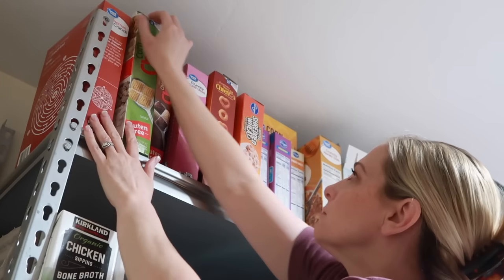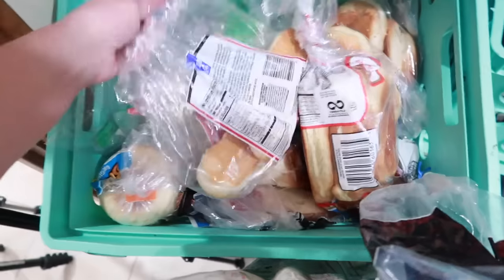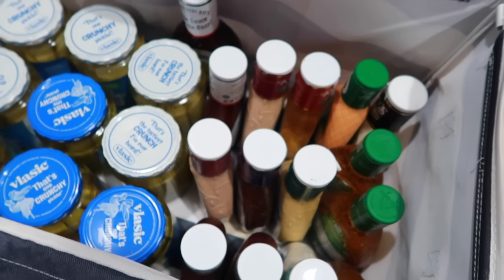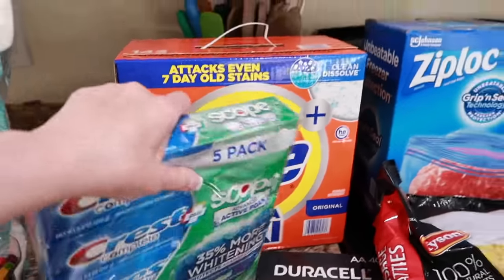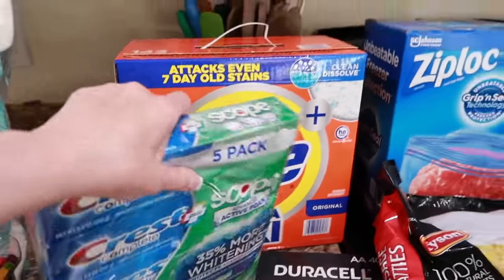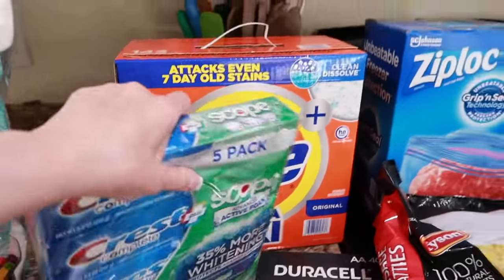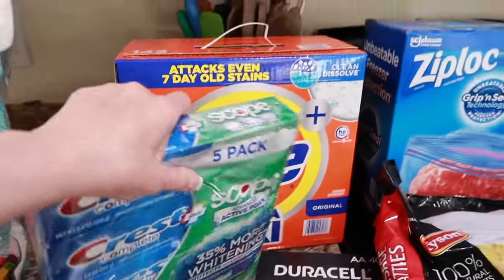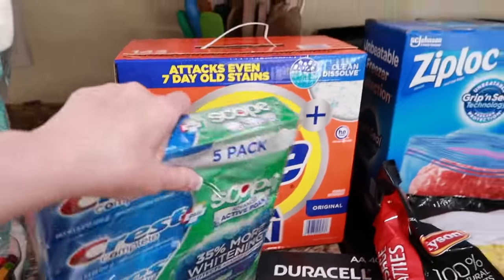Pantry Restock & Cooking With Food Storage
Pantry Restock & cooking with food storage. Let's restock the pantry. I'll be Cooking With Food Storage & repurposing food.